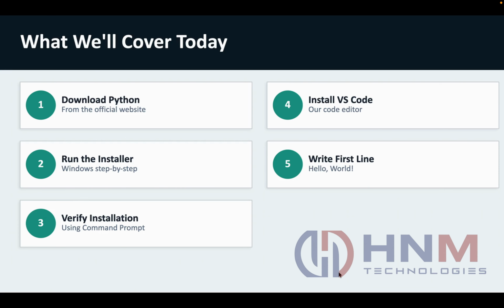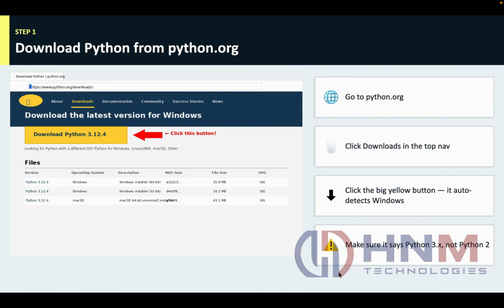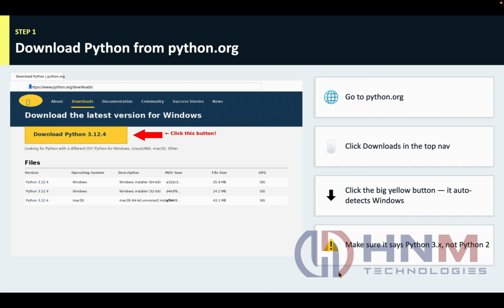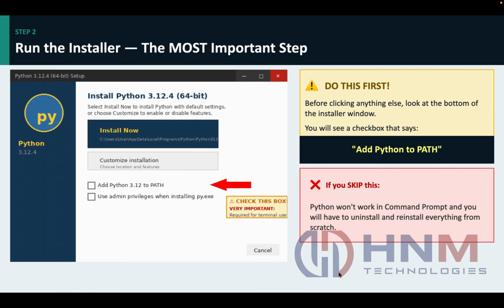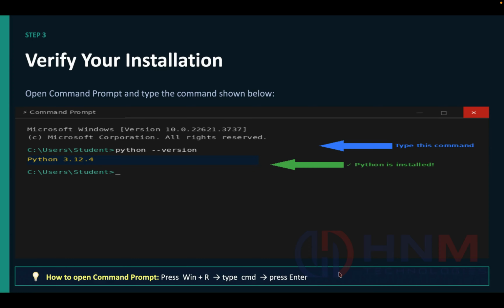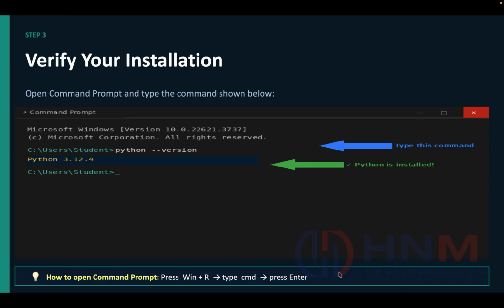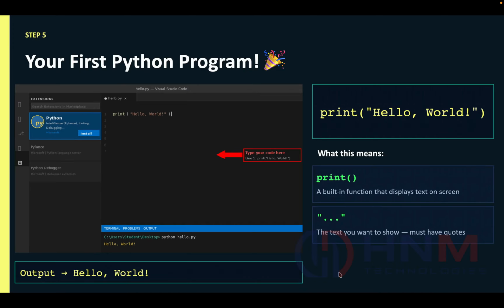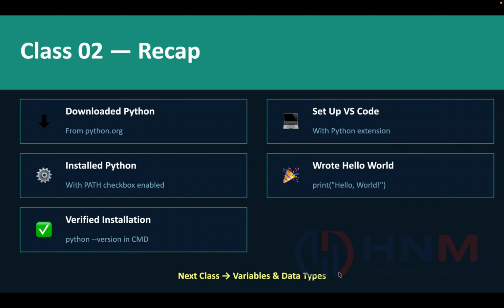How to Install Python & Run It | IDLE, VS Code & Terminal | Beginner Guide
In this video, you will learn how to:

✔ Install Python
✔ Setup Python on your system
✔ Run Python using IDLE
✔ Run Python using VS Code
✔ Run Python using Terminal

Practical setup guide for beginners. Start your Python journey the right way.

Full course by HNM Technologies.